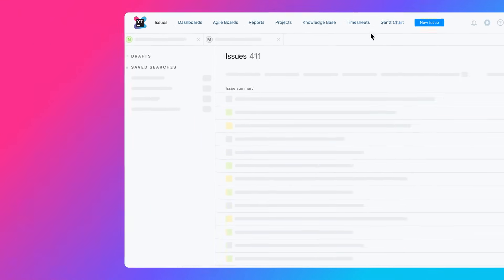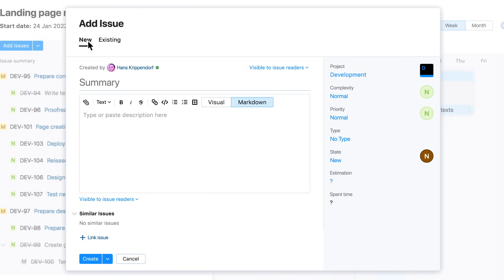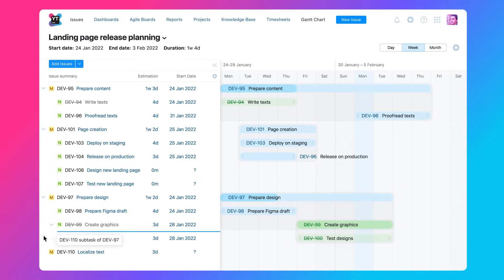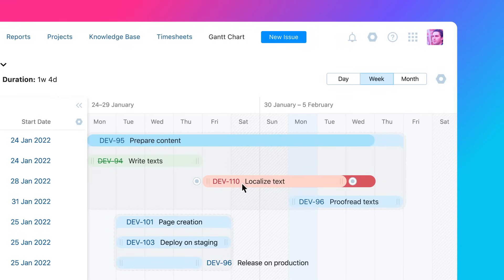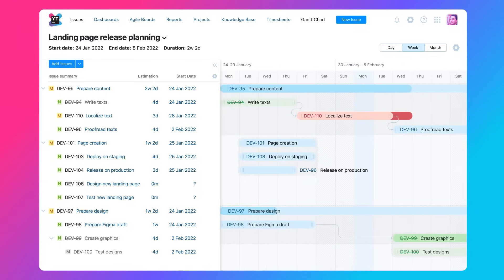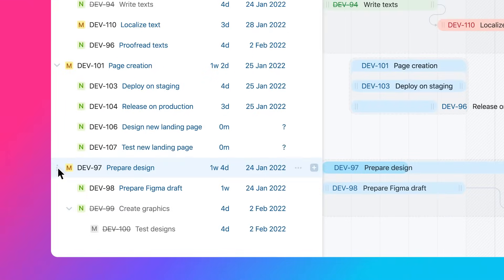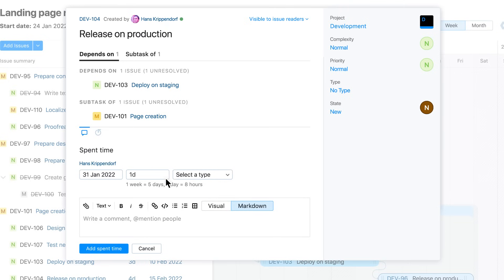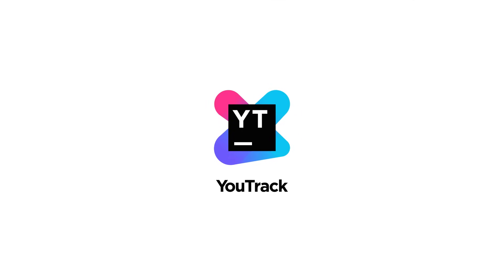YouTrack. Interactive Gantt Charts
YouTrack 2022.1 comes with interactive Gantt charts that provide project managers with a comprehensive toolkit for creating and managing project plans.